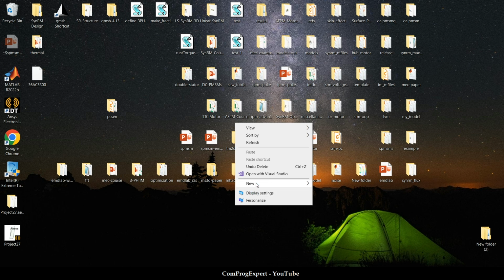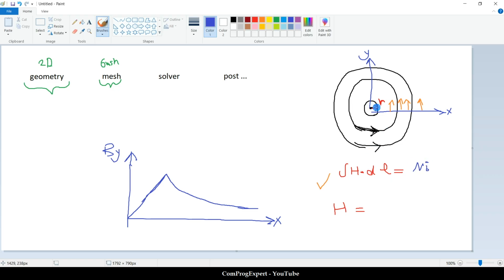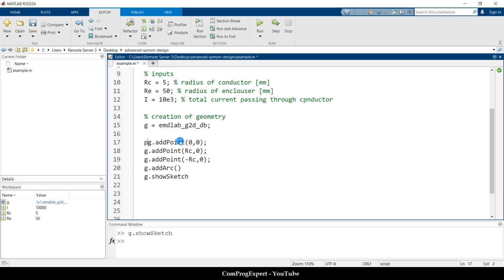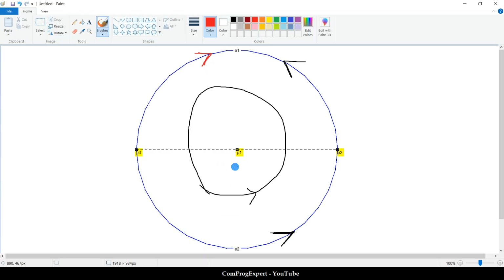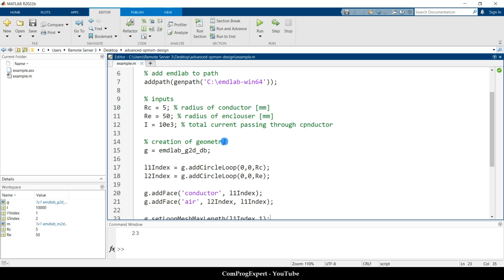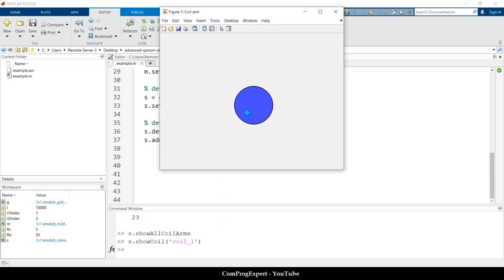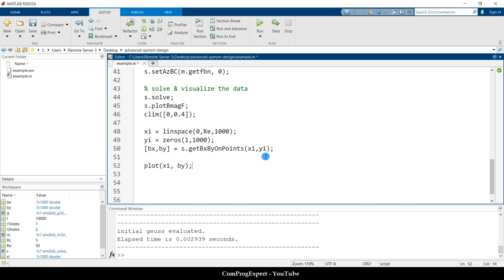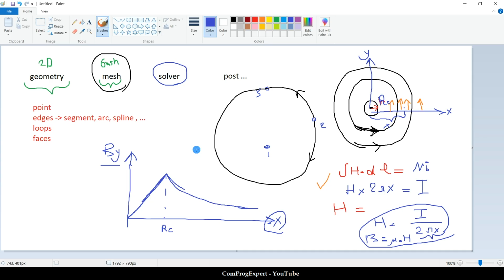Part 2: a simple example in EMDLAB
** How to download and install EMDLAB from GitHub?